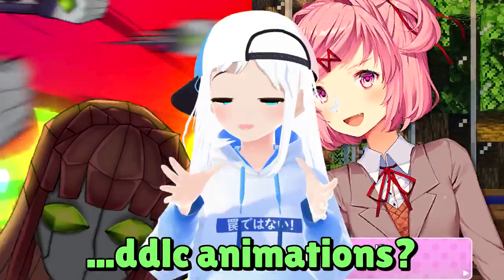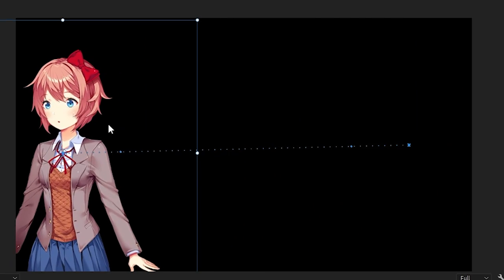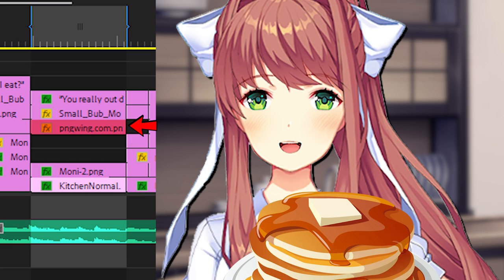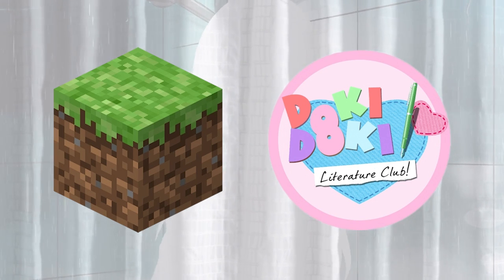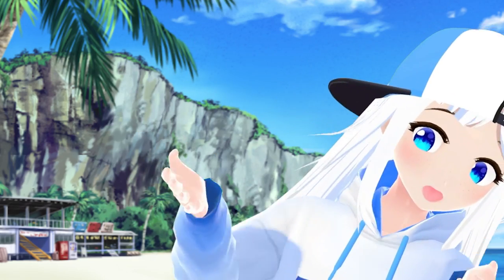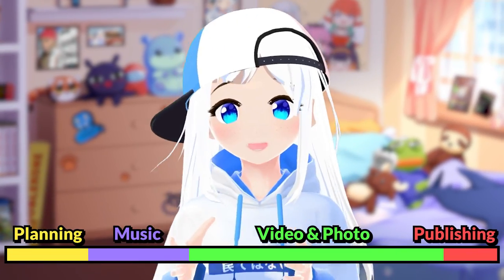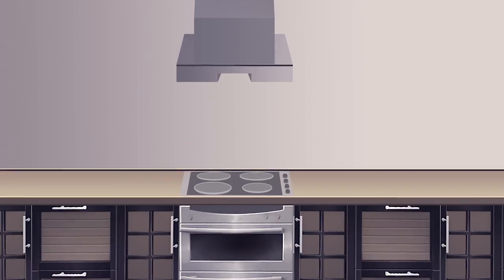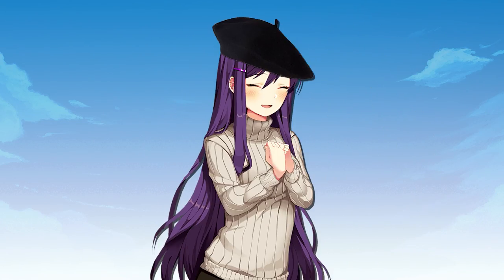How I Bring My DDLC Animations to Life! (Guide and Tips)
A guide on how I make my videos, 🎉ALSO IT'S MY BIRTHDAY TODAY!🎉

▼▬🌺THANKS TO🌺▬▼

ᴀ ʜᴜɢᴇ ᴛʜᴀɴᴋꜱ ᴛᴏ ᴍʏ ᴍᴇᴍʙᴇʀꜱ!:
💙__creepy__crawly__
💙AstolfoChan
💙Midna Alfort
💙ShinyRy
💙FunkinMonika
❤️Geothermal Maker
❤️AstolfoChan
❤️ArmaniYT
🧡Redbullevil
🧡d&t
🧡Andrew Hoppe
🧡prasopsus
🧡Monika_Fan
🧡Yuri is Worri

▼▬☄️SOCIALS☄️▬▼

▼▬✨TAGS✨▬▼
How I Make DDLC Animations (Video Making Process), My Video Making Process, How to make Querxes ddlc videos, how to make ddlc animations, how I make ddlc animations, querxes vtuber, how to become a vtuber